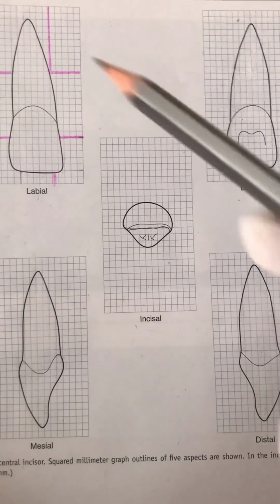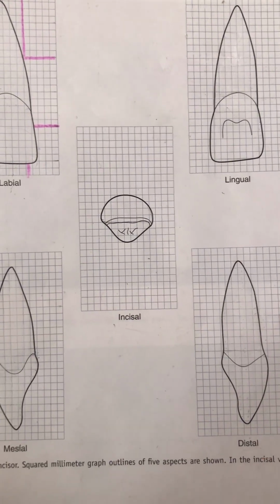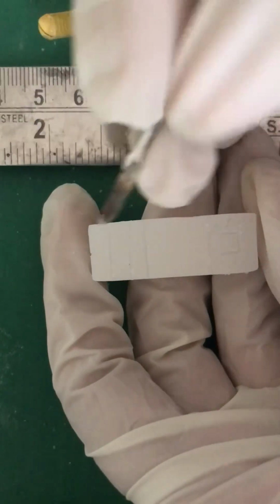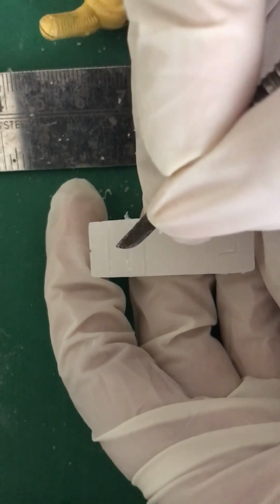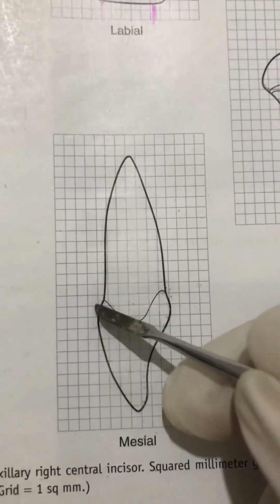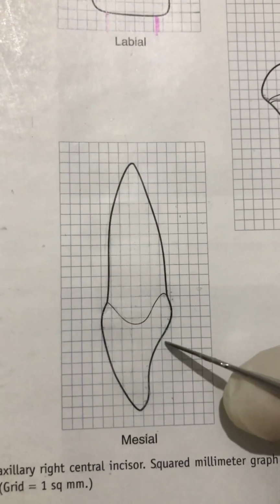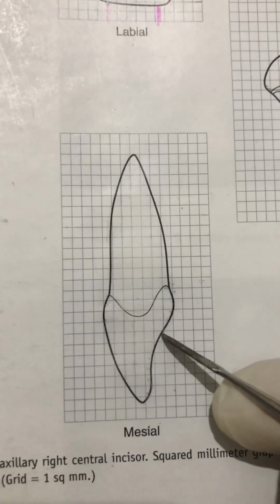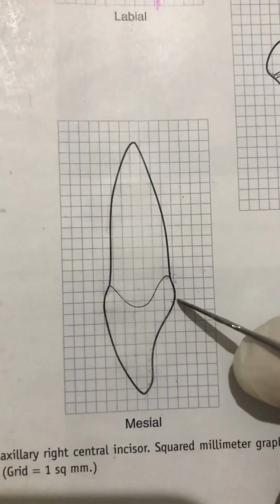Permanent Maxillary Central Incisor Carving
🦷 Maxillary Central Incisor Carving | BDS Dental Anatomy Practical | Step-by-Step Guide

Master Maxillary Central Incisor Carving with this easy-to-follow practical demonstration designed especially for BDS students, dental interns, and exam aspirants.

In this video, you'll learn the important anatomical landmarks, carving sequence, and key examination points that will help you perform confidently in your Dental Anatomy practical exams and viva.

✨ In this video:

Step-by-step Maxillary Central Incisor carving
Important anatomical landmarks
Tips to improve carving accuracy
Common mistakes to avoid
Viva and practical exam guidance

Whether you're preparing for your BDS Professional Exams, university practicals, or simply improving your tooth morphology skills, this tutorial will help you achieve better results.